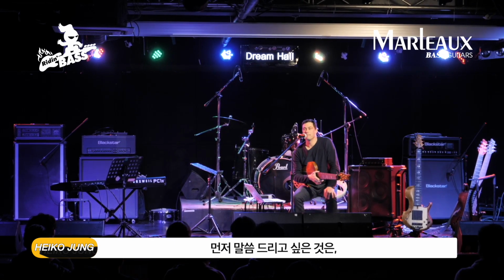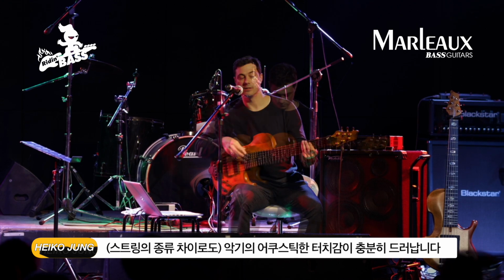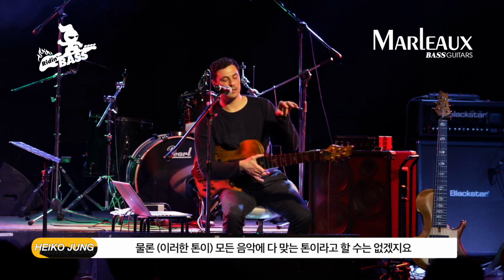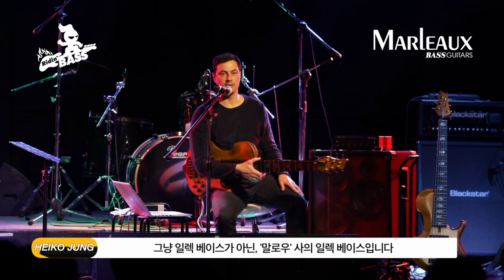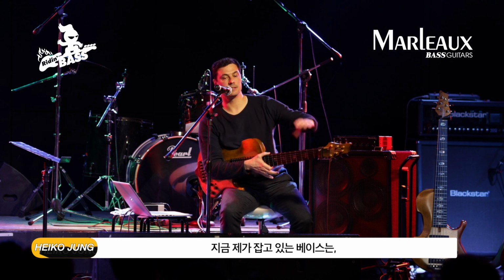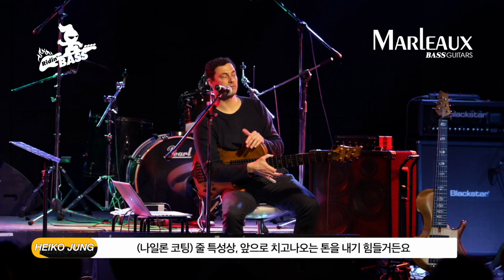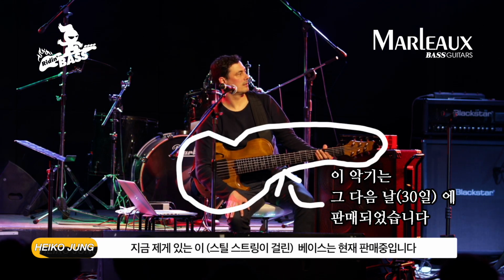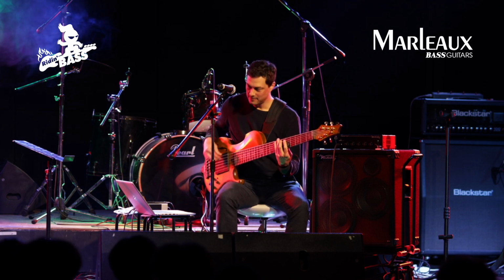2019 라이딩베이스 베이스클리닉 Heiko Jung About his Marleaux Contra Signature model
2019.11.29. Marleaxu Contra 소개영상입니다. 이미 국내의 유명뮤지션들이 사용하고 있습니다.